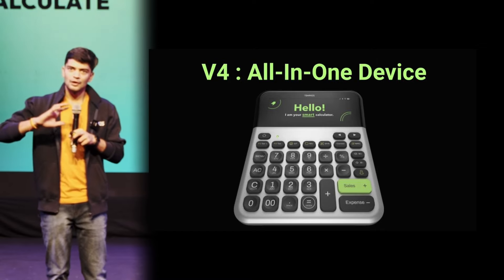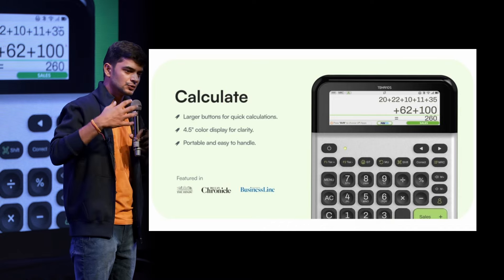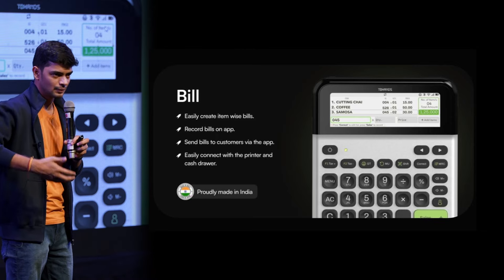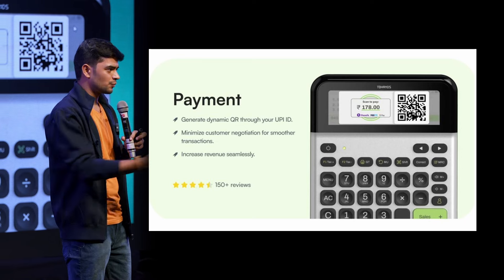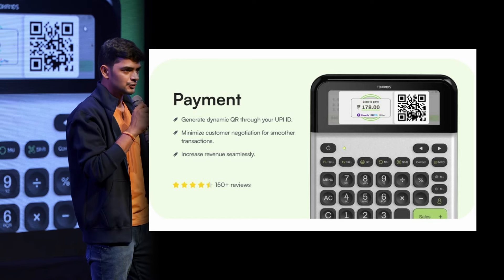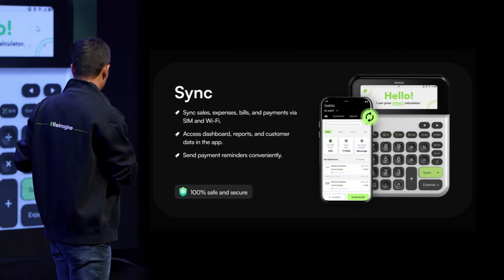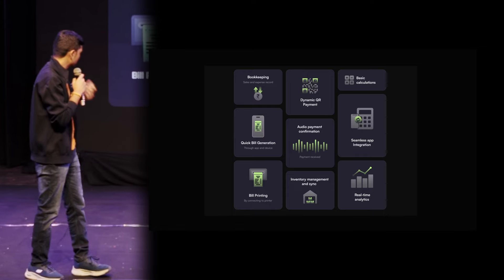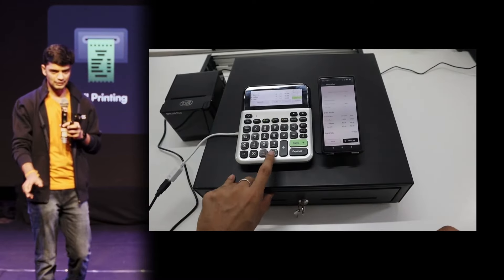Transform Your Shop with V4, the Ultimate All-In-One Solution by tohands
Welcome to the future of business management! In this captivating snippet, Praveen, CEO of ToHands, introduces the groundbreaking V4 device, poised to transform the way shopkeepers operate.

With V4, shopkeepers can effortlessly:
1. Record sales and expenses,
2. Generate bills with ease,
3. Create dynamic QR codes for seamless transactions,
4. Confirm payments instantly,
5. Print bills on the go,
6. And automate reminders to customers for outstanding payments.

Designed to streamline operations and enhance efficiency, V4 is more than just a device – it's a game-changer for businesses of all sizes. Say goodbye to manual processes and hello to a future of innovation with V4 by ToHands.

Don't miss out on this revolutionary tool that every shopkeeper needs. Join us as we embark on a journey to simplify business management like never before. Embrace the future today with V4 from ToHands.